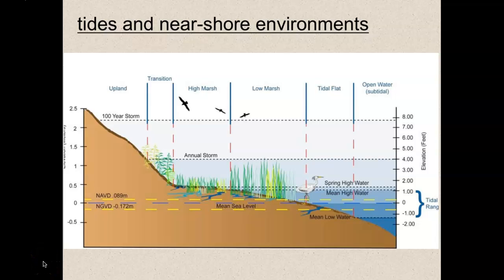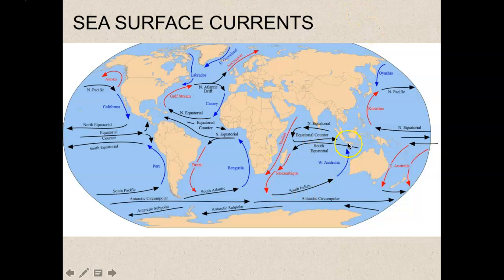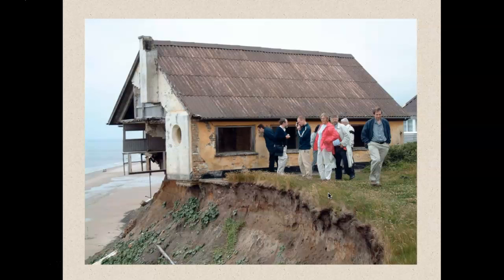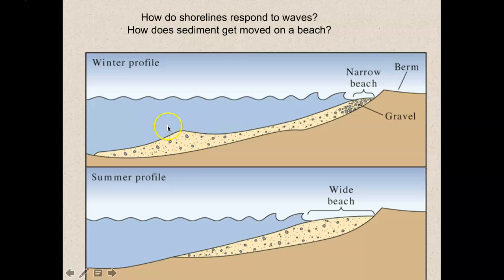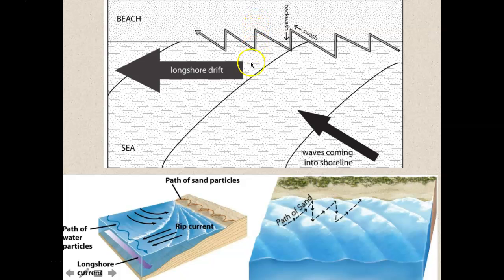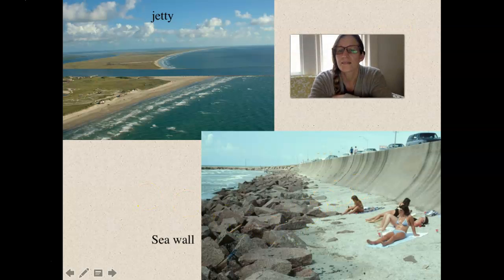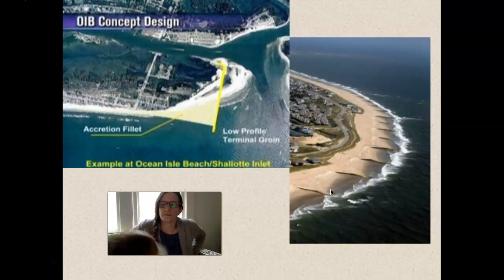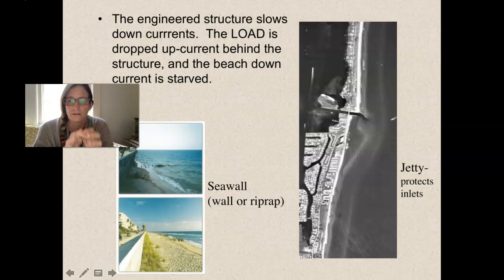1104_coastline_3